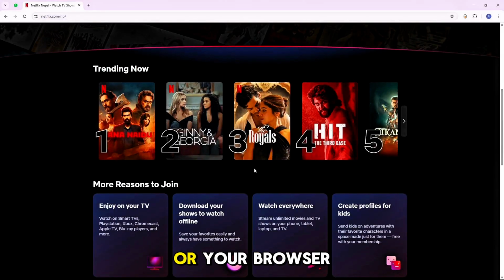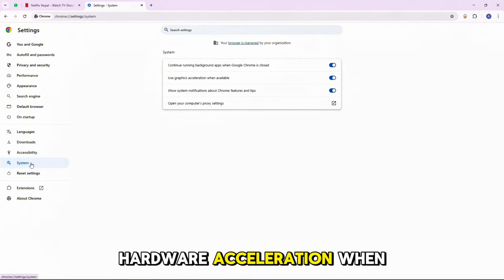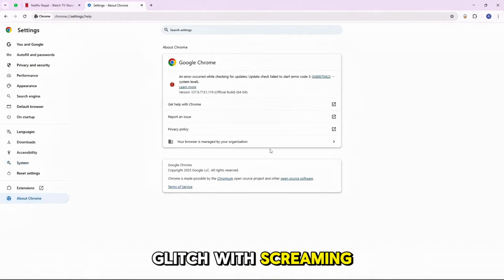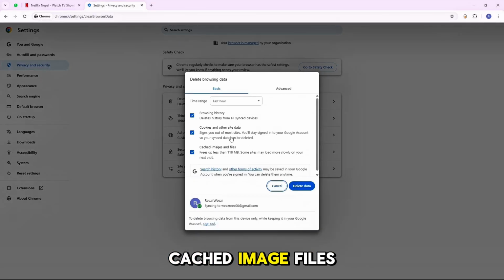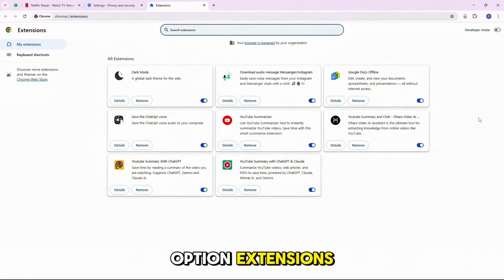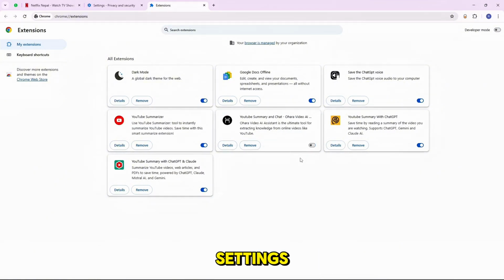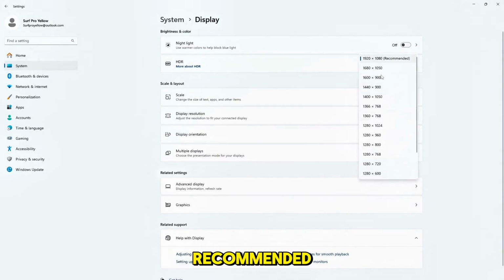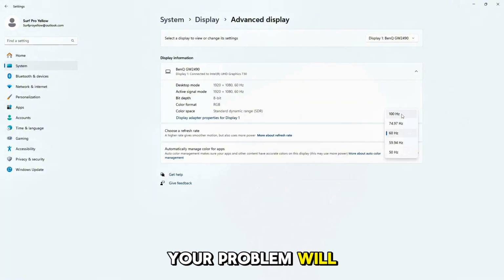How to Fix Screen Flickering While Watching Netflix on PC (Windows 10/11)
Seeing annoying screen flicker when you try to stream Netflix on your Windows PC? This 2025 guide walks you through proven fixes for both Windows 10 and Windows 11 so you can enjoy smooth playback again.

In this video, you will learn:

- Common reasons Netflix flickers on Windows PCs (graphics drivers, browser settings, refresh rate conflicts)
- How to update or roll back your GPU drivers for stable video output
- How to disable hardware acceleration in browsers or the Netflix app
- How to change your monitor’s refresh rate and turn off variable refresh settings
- Extra tips: disable HDR, adaptive brightness, or third-party overlays that can cause flicker

Stop the flicker and get back to watching your shows interruption-free.